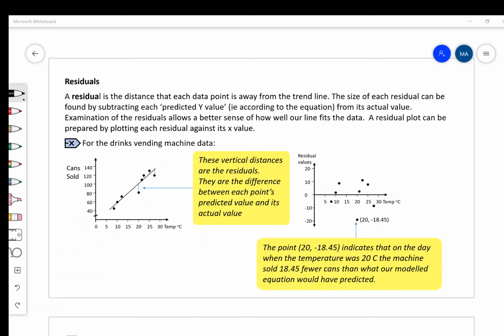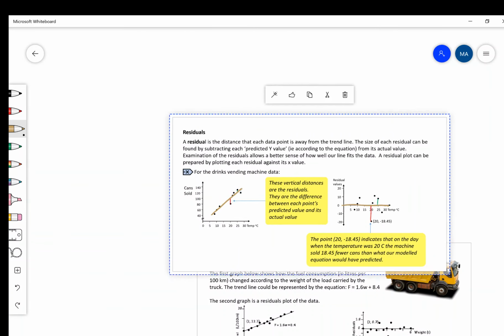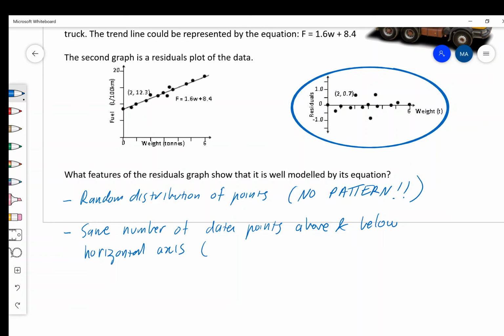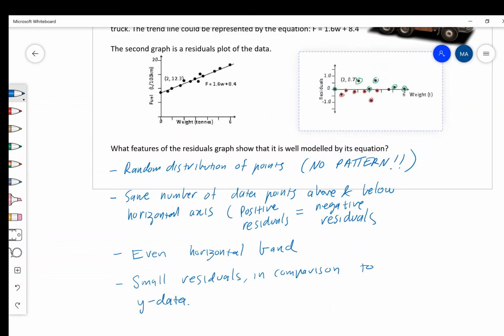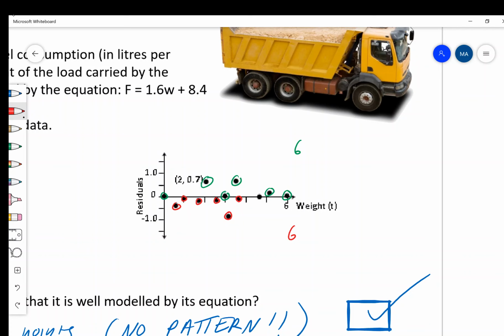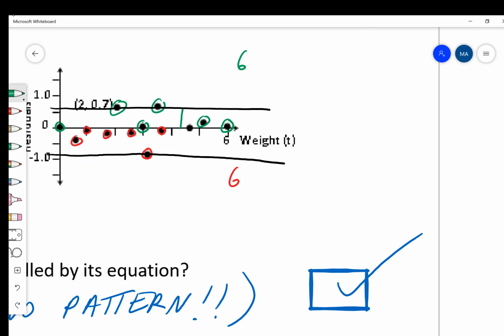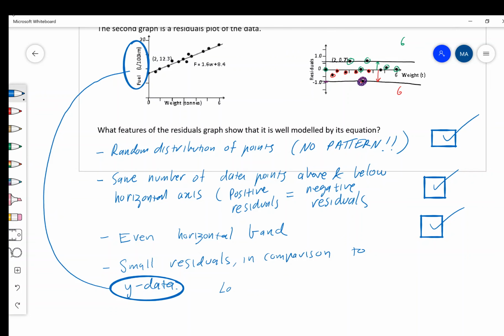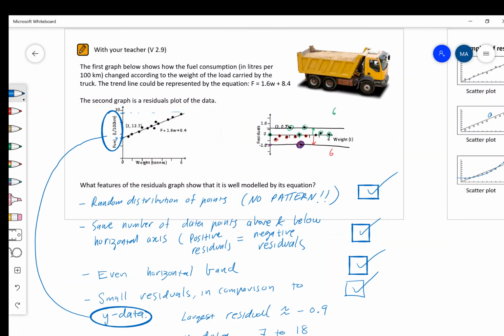Video 12 (Residual Analysis Part 1 - page 21)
Questions: Page 50 Q 34, 35, 36, 27 and 43